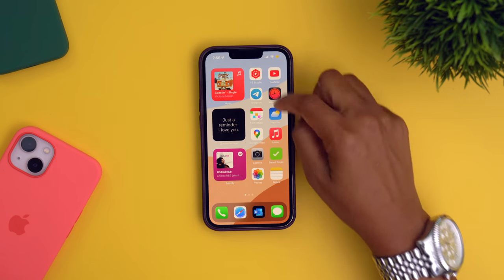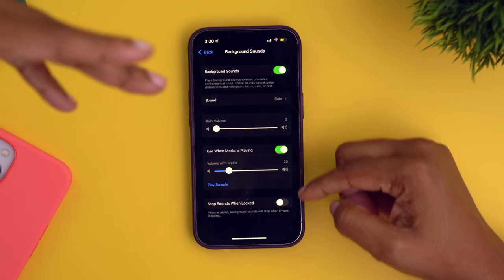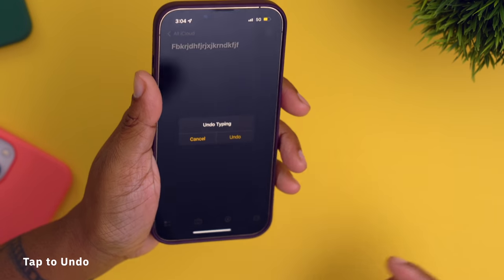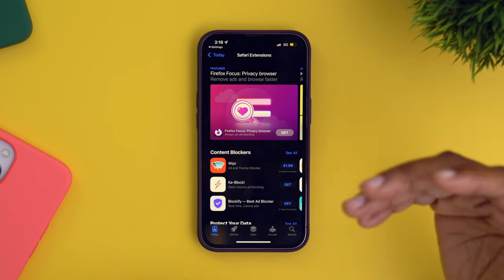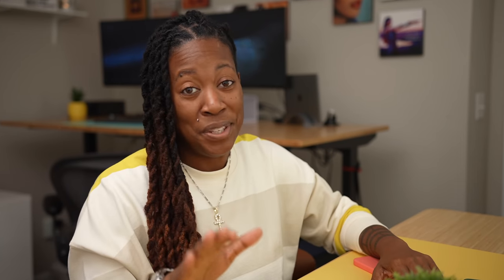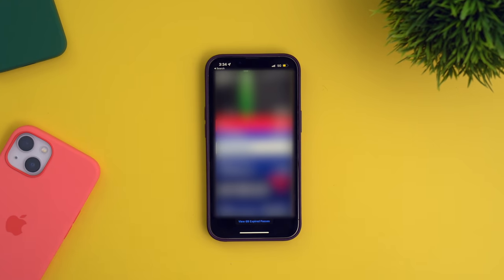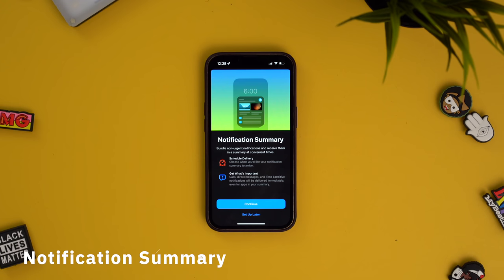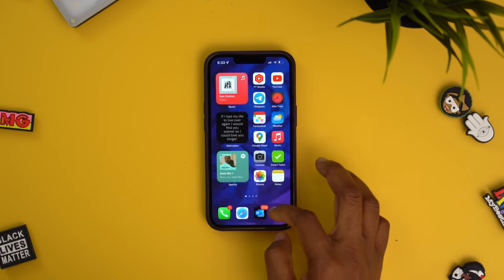iPhone 13 Tips & Tricks + Hidden Features of iOS 15!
iPhone 13 tips & tricks plus hidden features of iOS 15 that you should know!

00:00 Intro
00:38 Background sounds
02:45 Homescreens
03:46 Easily undo text
04:35 Remove songs from playlist
04:52 Rain notifications
05:15 Safari extensions
05:45 Shared health data
06:50 Built in receipt scanner
07:17 Zoom in FaceTime calls
07:42 Preserve camera settings
08:10 Fullpage screenshots
09:07 Wallet passes
09:46 Live text
11:24 Notification summary
12:00 Focus modes

Big thank you to Keeper Security for sponsoring this video and supporting the channel.  All thoughts and opinions expressed are that of my own.

★ BEST AMAZON TECH DEALS:

★ PRODUCTS USED TO MAKE THIS VIDEO:
• Main Camera